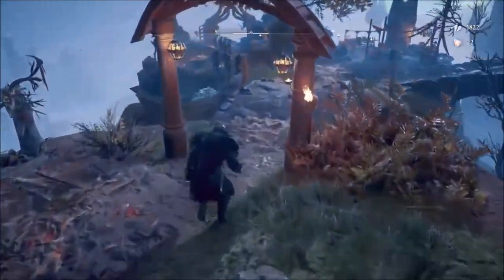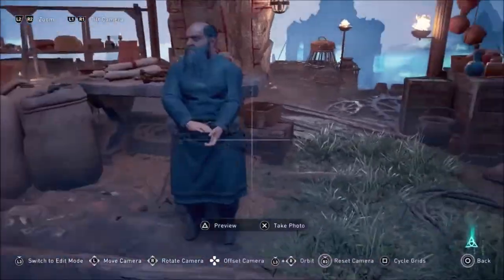Favored Customer Trophy | Buy all Nar's Favors Ac Valhalla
In this video i show how you can get Nar's Favors/ Favored Customer trophy in Assassin's Creed Valhalla (Niflheim dlc aka forgotten saga dlc). this is pretty easy just like most of the trophies but within all going on i lost the focus myself with this trophy so best way to do this is buy 1 expensive one first and save rest for upgrading your gear, if you have enough memories u can skip the new skill tree (not recommended) and buy all basic favors at first

Join the channel and enjoy some perks only for you of the Channel:MRKP, DNA, Nika, Dennis, Arif, David W, Mehmet A, Tony, Meg Atron X, Leena, Kaacperr, Spider6418 and Michael A.E Thank you members you are the greatest 🙏

NEW Patch 1.6.0 is out!  Niflheim 4th dlc (free) & Sigrblot festival is making a comeback same quests new rewards and hopefully more opals for free again like last time.

Title update 1.6.0 will be deployed on all supported platforms tomorrow, August 2, 2022, at 12 pm UTC/GMT, 2 pm CET, 8 am EDT, 5 am PDT, and 10 pm AEST

Patch Sizes:

Xbox Series X|S: 26 GB
Xbox One: 19.6 GB
PlayStation®5: 12.5 GB
PlayStation®4: 17.5 GB
PC: 23.7 GB

TimeStamps:
00:00 - Nar's Favors
00:44 - Outro